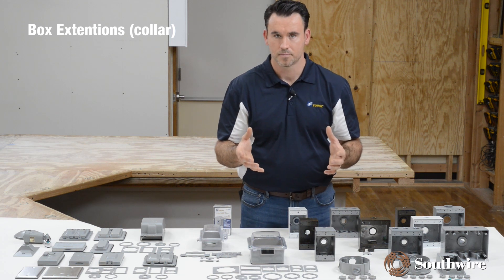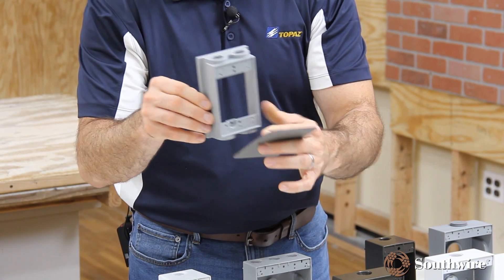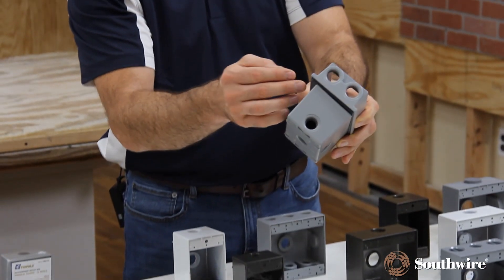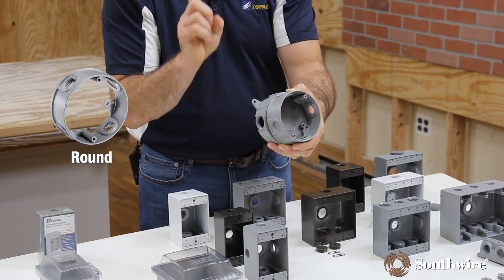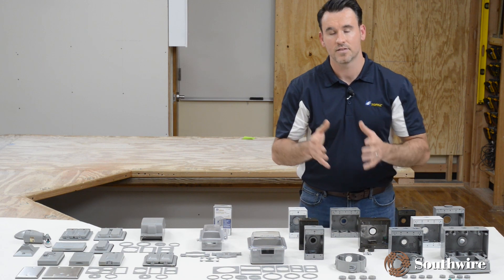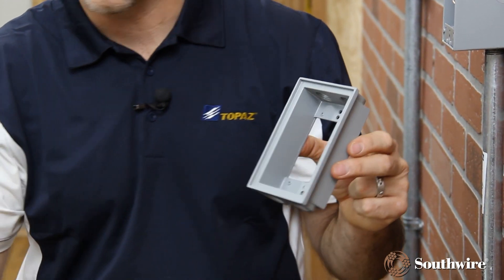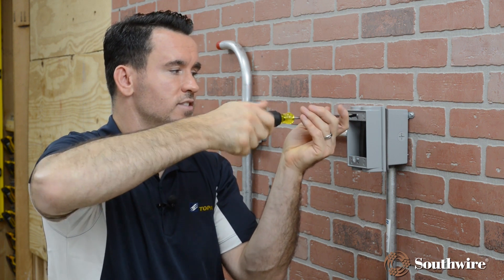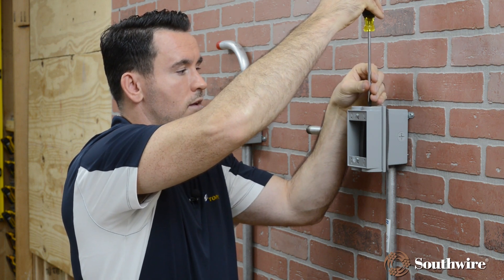Southwire® Weatherproof Box Extensions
Discover the features and benefits of Southwire® Weatherproof Box Extensions! These durable and weather-resistant box extensions (collars) are for residential and commercial use, Southwire® Weatherproof Box Extensions are easy to install and provide a secure fit and increased capacity. Watch our video to learn more about how these box extensions can enhance your electrical outdoor setup.